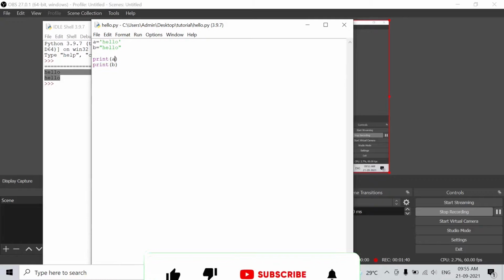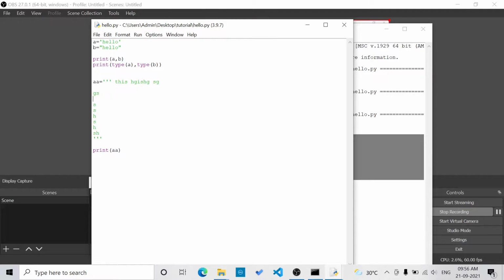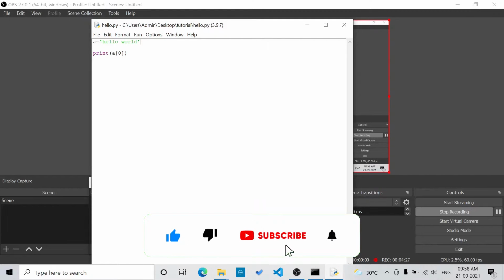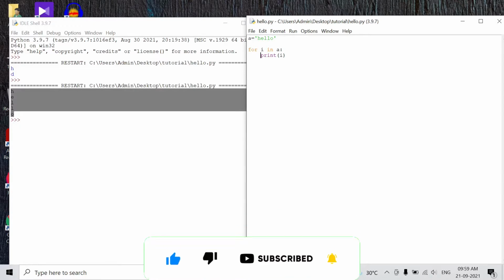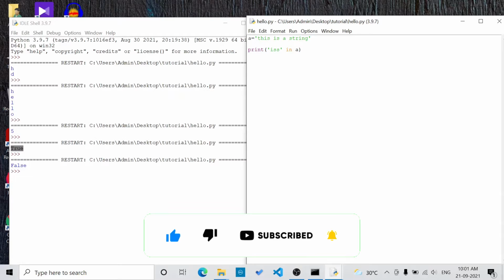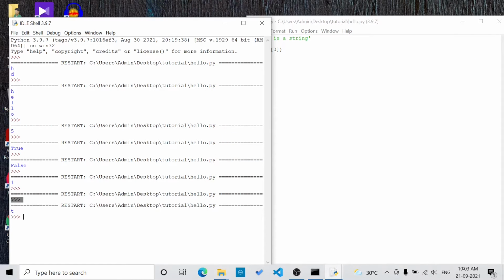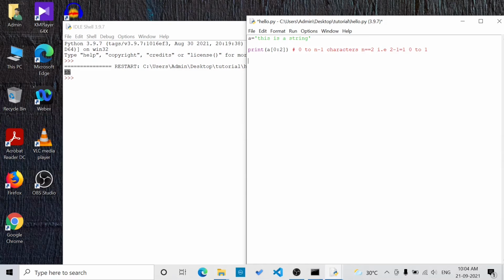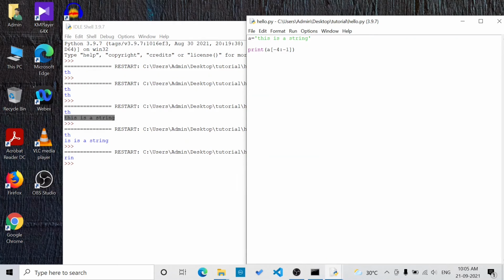python strings | Slicing Strings | String Concatenation python 3.3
Strings python 3.3
Strings in python are surrounded by either single quotation marks or double quotation marks.

Slicing
You can return a range of characters by using the slice syntax.

Specify the start index and the end index, separated by a colon, to return a part of the string.

String Concatenation
To concatenate, or combine, two strings you can use the + operator.

python strings || Multiline Strings || Slicing Strings || String Concatenation